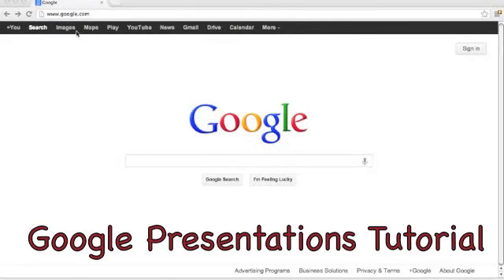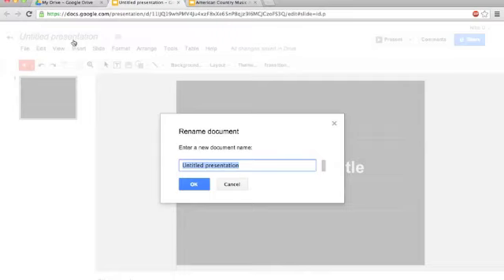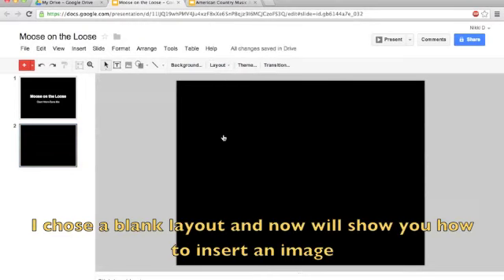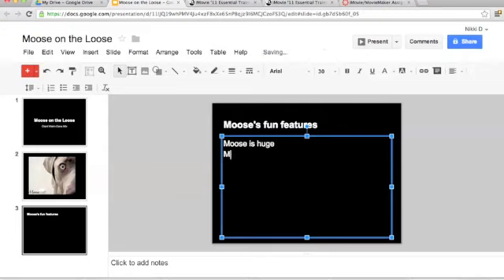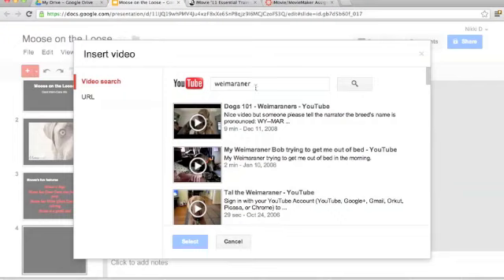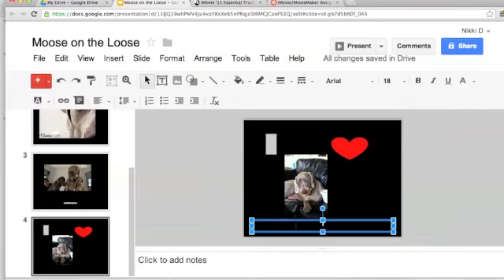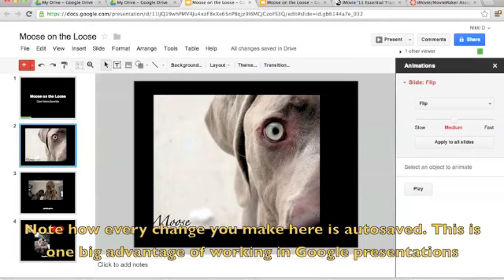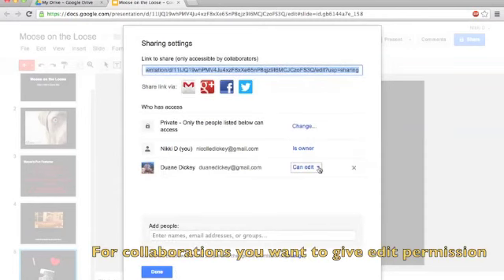ITLS Movie Final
How to create Google Presentations screencast